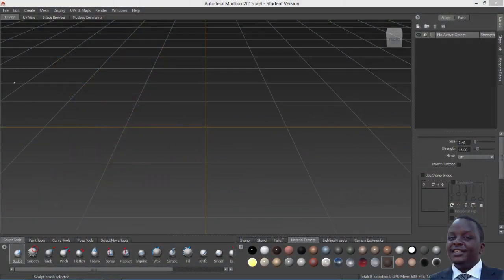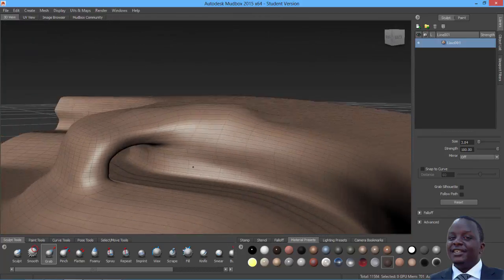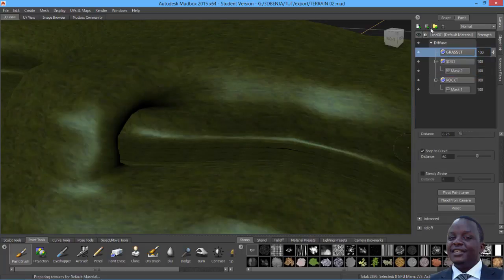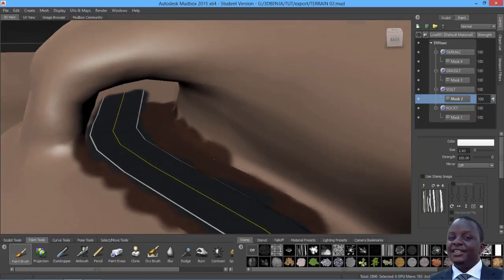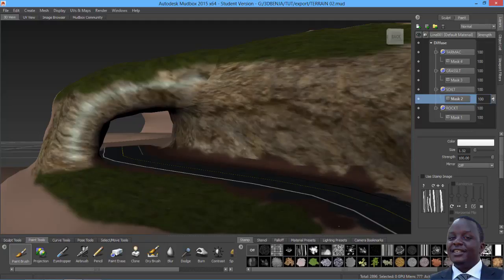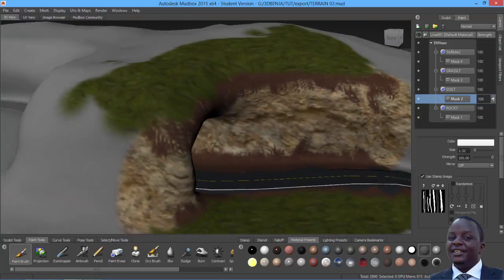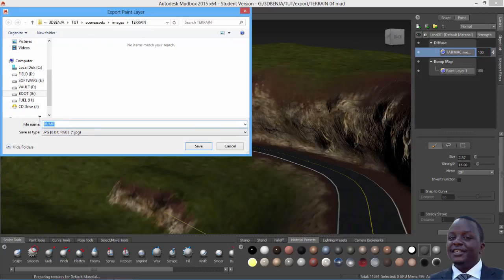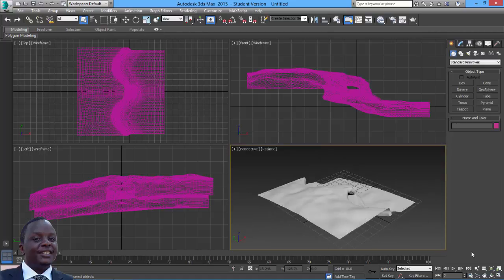07 TERRAIN SCULPTING AND TEXTURING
TERRAIN SCULPTING AND TEXTURING